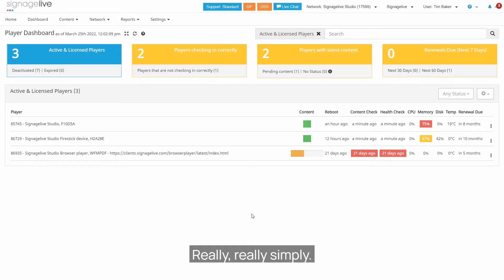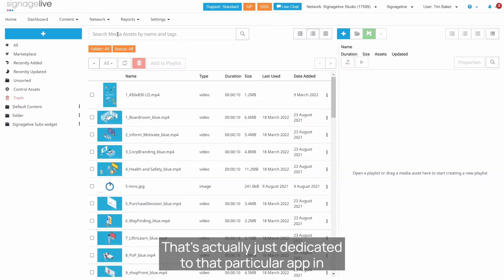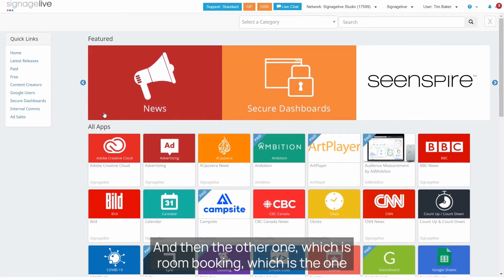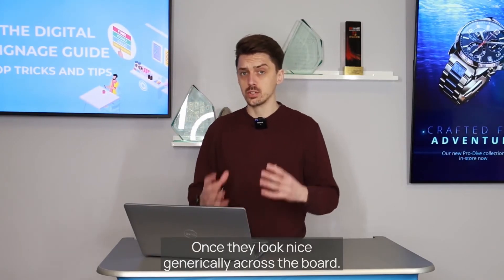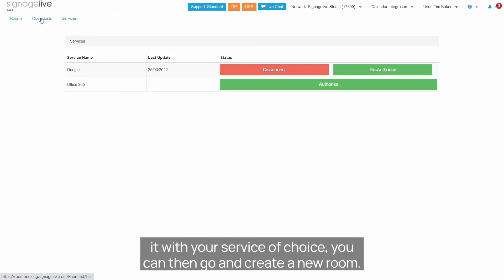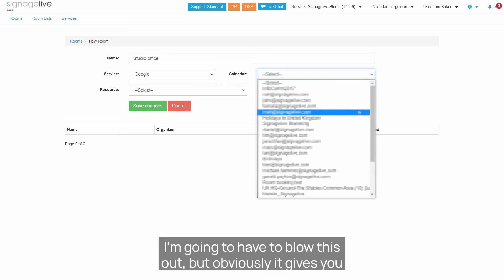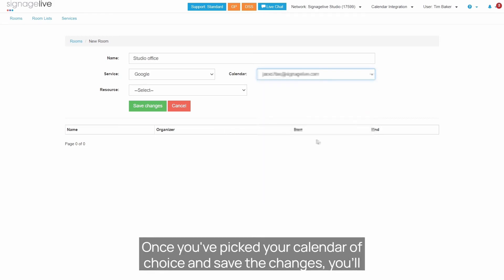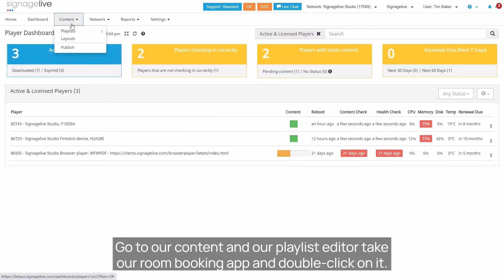How to create a touch screen solution with digital signage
How do you create touch screen interactive content with your digital signage? The key is in the content. Join Tim as we look at HTML5 content and what can be achieved.